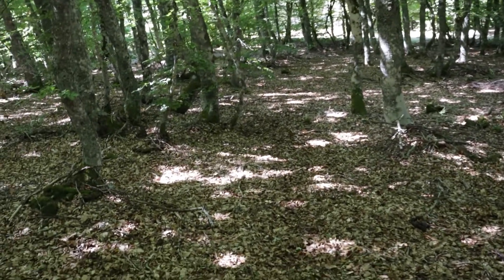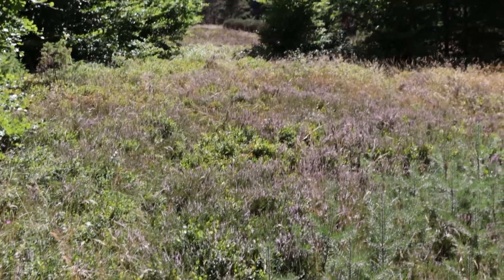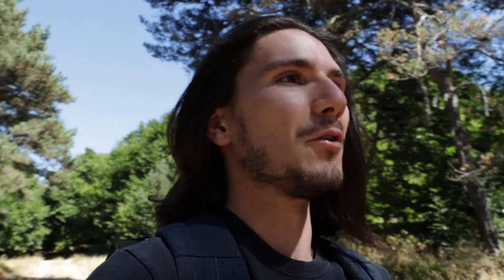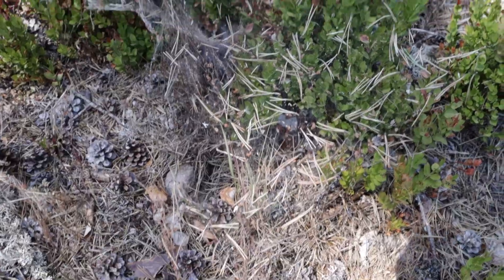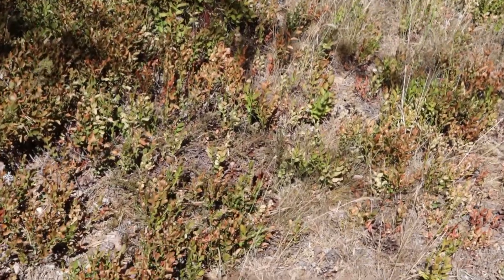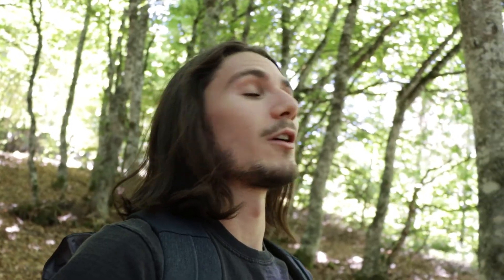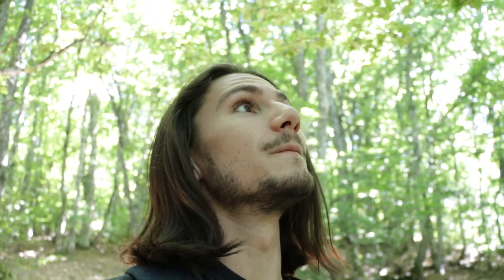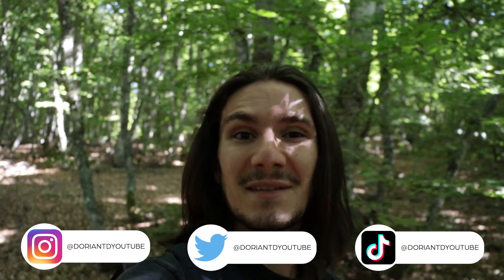J'apprends la faune et la flore de Lozère avec vous ! - InNature ÉPISODE 1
Salut tout le monde ! Un nouveau format s'ajoute à Terrada : InNature !
Ce format à pour but d'apprendre avec vous la faune et la flore de différentes régions et biotopes !
Pour notre première expédition, on se retrouve dans les montagnes de la Lozère, une région que j'apprécie énormément, dans le sud de la France. La faune et la flore y est importante, on va pouvoir y découvrir quelques espèces sympas qui vont de la Callune à l'Épeire diadème…

Bon visionnage ! 🌿